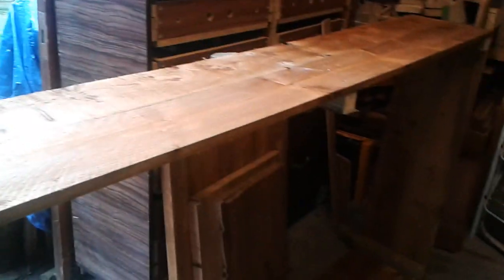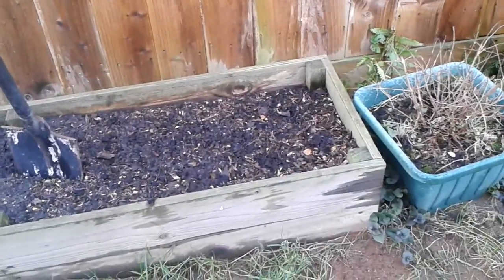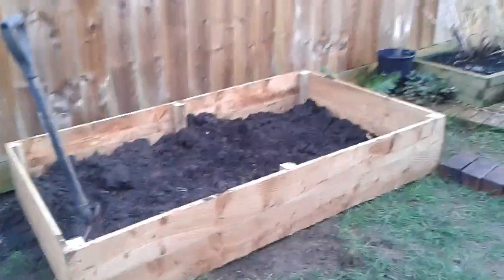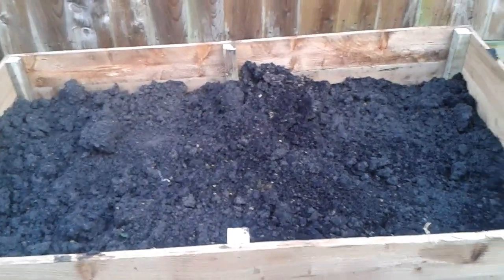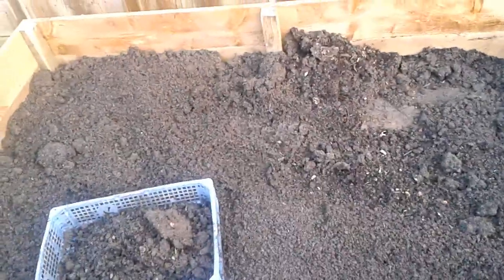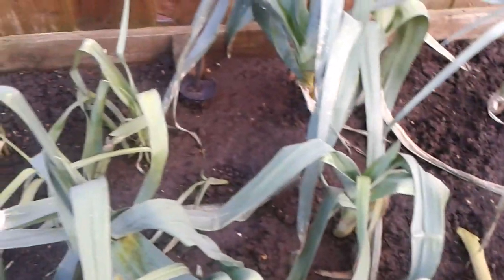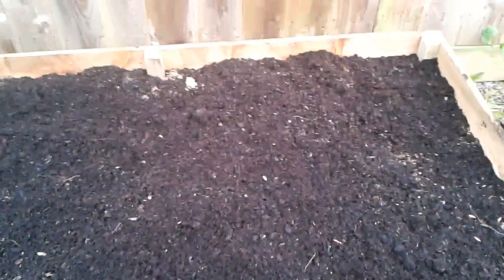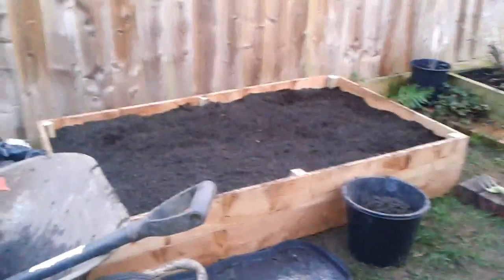Garden Allotment (Ep 34) Raised Bed - Building/installing/filling Part 2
In this episode I build a raised bed, install it and fill it up.  It replaces a smaller bed that was at the top of the garden.   Hope you enjoy

Come join us on facebook to get involved and Don't forget to enter our Heaviest Crop of Tomatoes Competition!